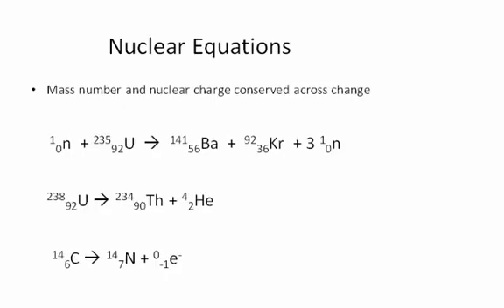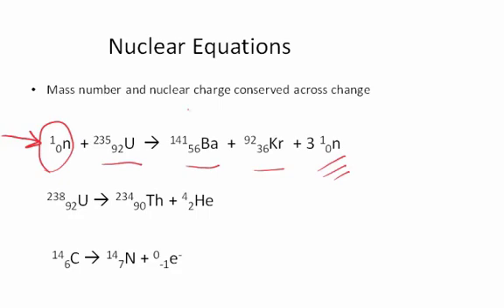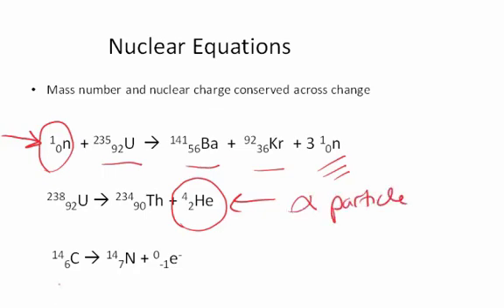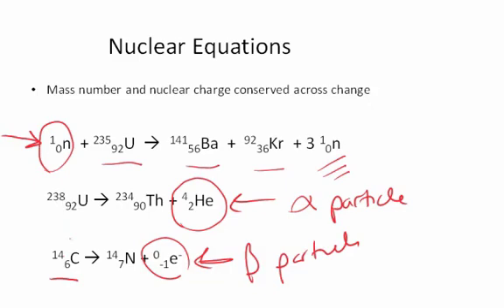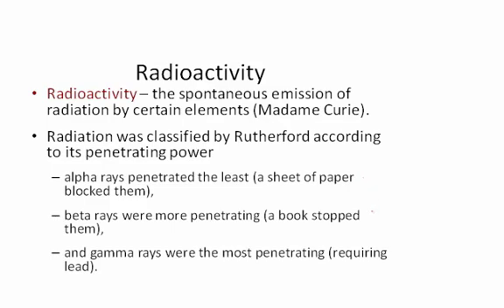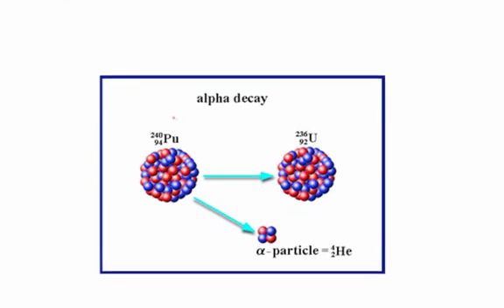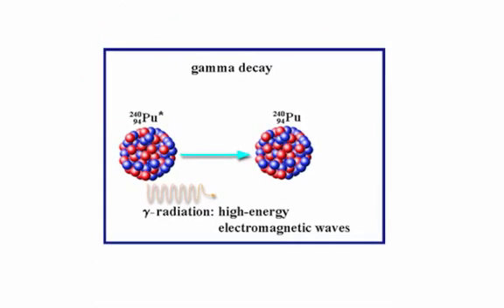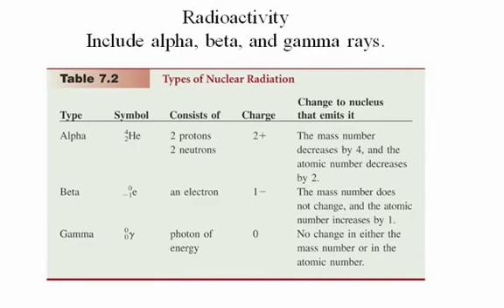Explanation types of nuclear radiation, alpha, beta and gamma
Short video defining the types of nulcear decay, alpha beta, and gamma.